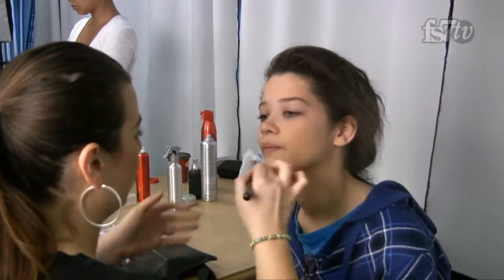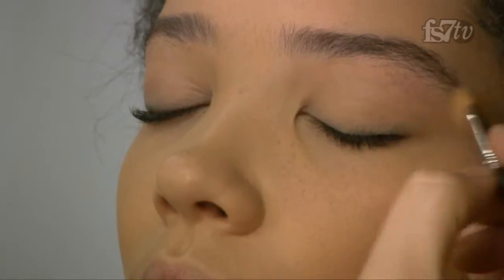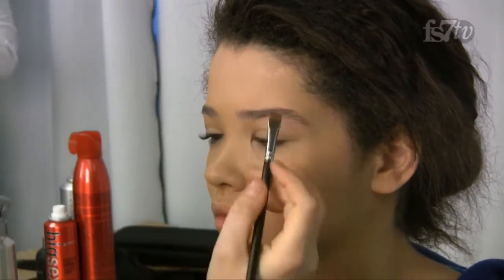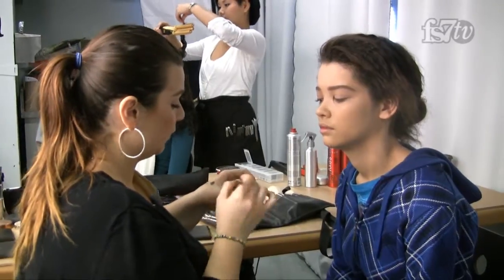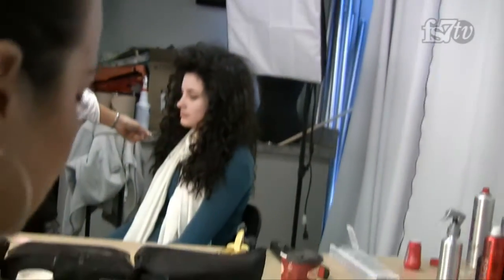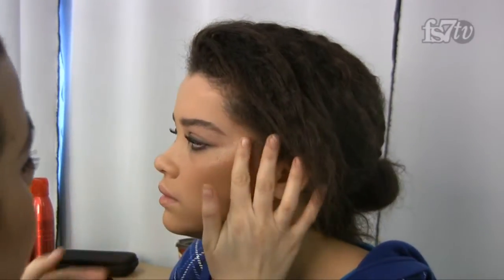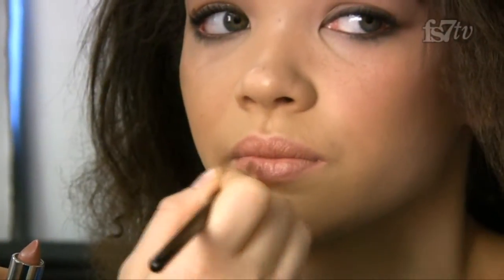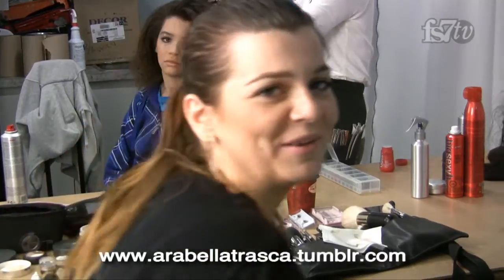Epic Makeupup Tutorial - Katie Hodgson Fashion Designer